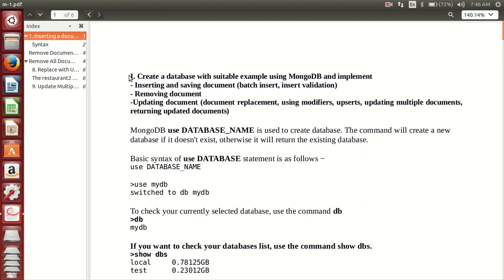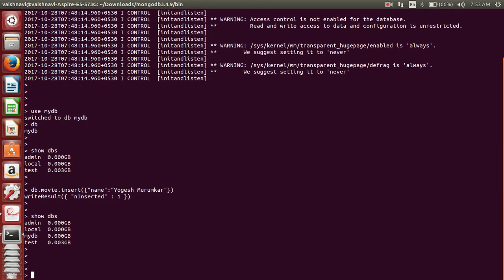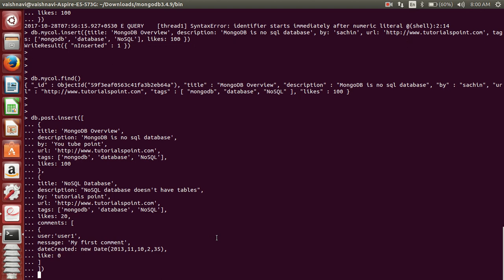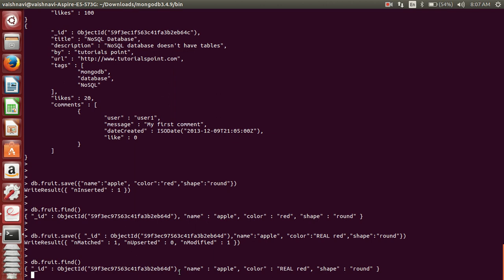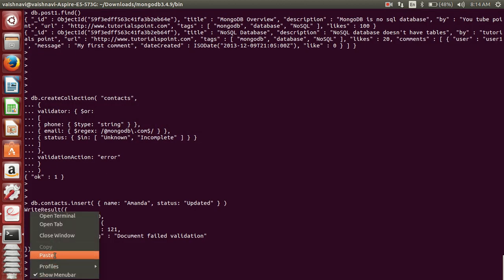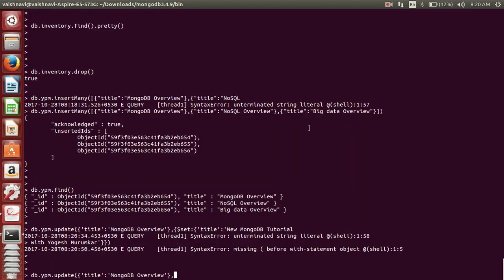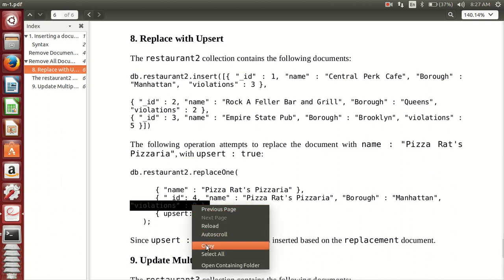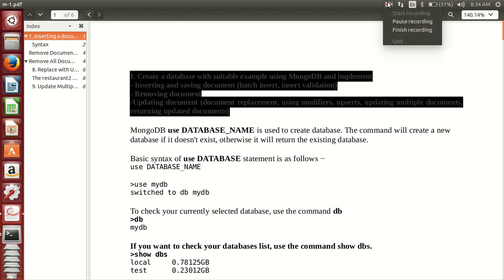MongoDB1 Insert update replacement remove upserts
This video explains about creation of database in MongoDB and how to insert document,save document,update document,remove document,replace document with upserts,document validation and how to drop a collection in MongoDB